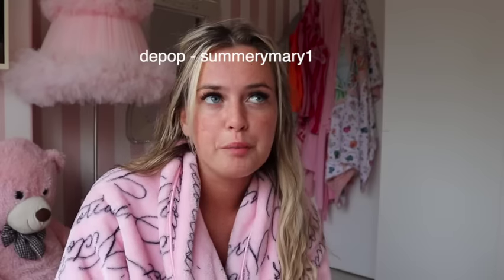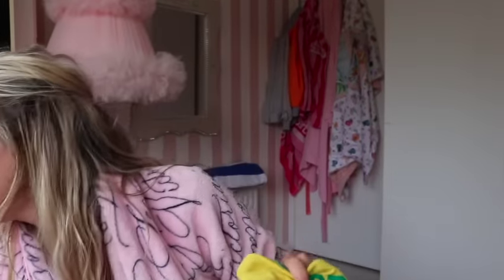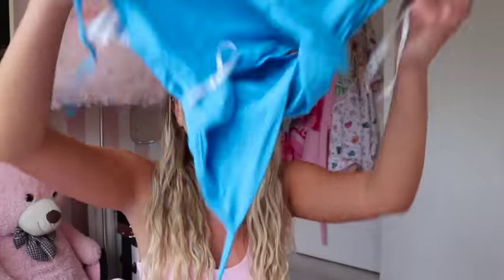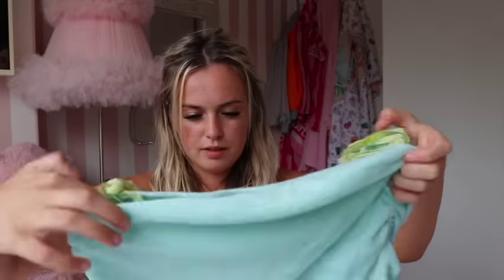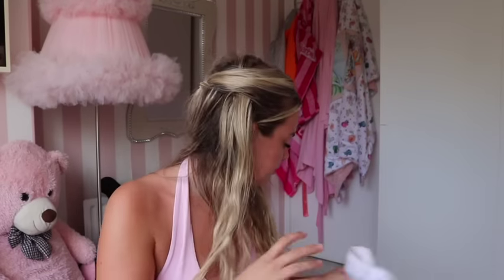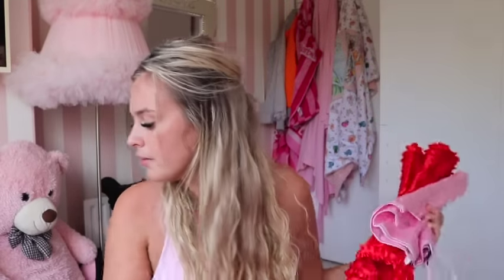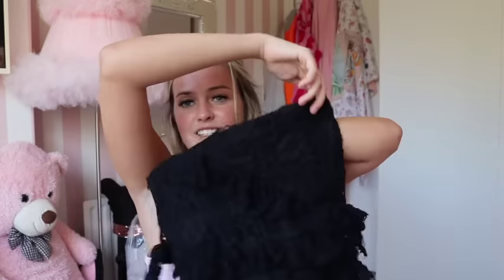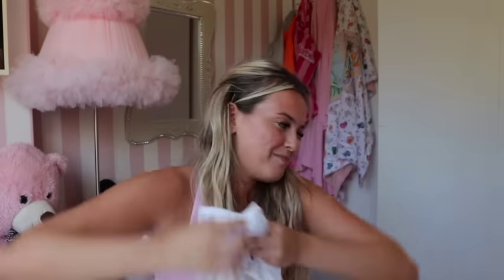*organise my life with me* 🫣 WARDROBE DECLUTTER!🌹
Depop: summermary1
* 21 buttons: summer_teale click the link to sign up and start earning money!